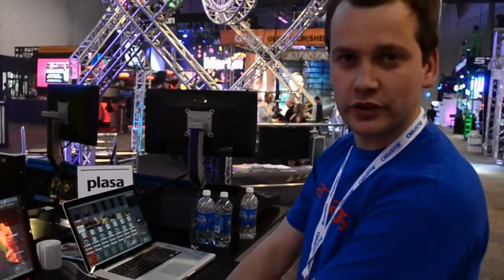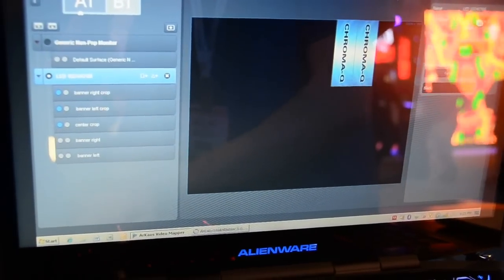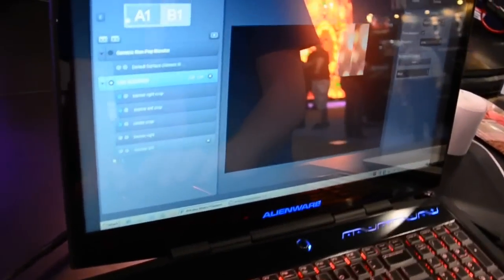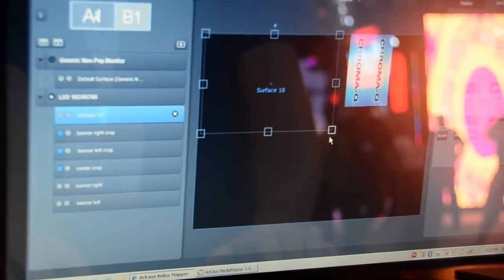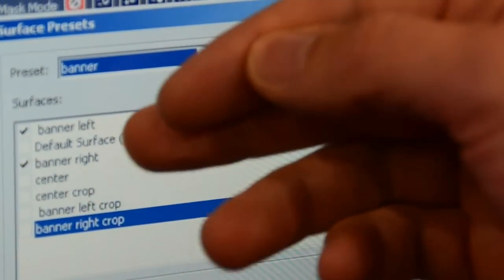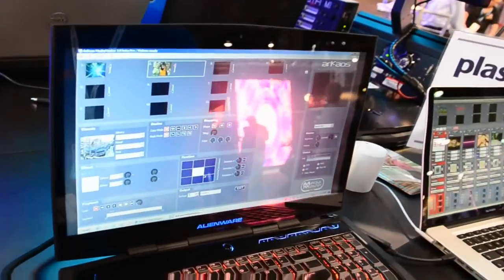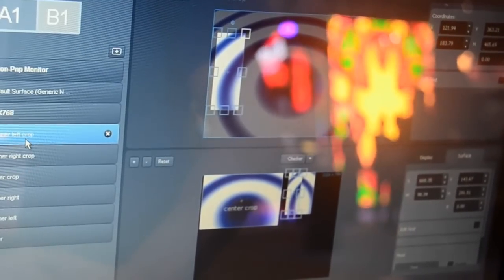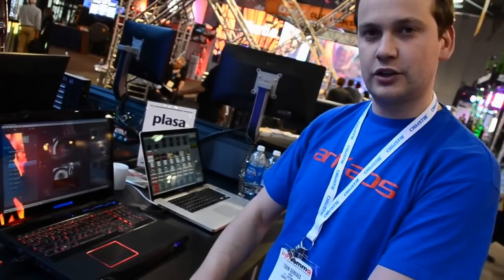ArKaos Video Mapper: Multiple screens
- Check out our web site for more info about video software products!
Here's Toon demonstrating how you can use the new ArKaos Video Mapper extension for MediaMaster Pro on a set of LED panels. It was recorded at the InfoComm in Las Vegas, we took the opportunity of being on A.C. Lighting's booth to shoot this little tutorial video using the great screen setup they had installed for us.